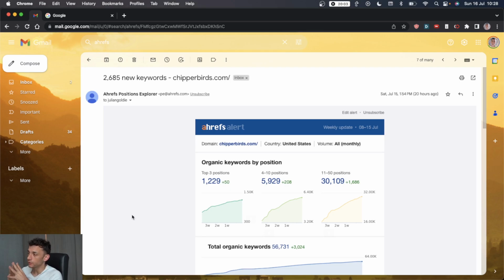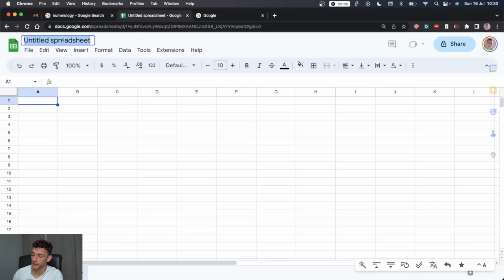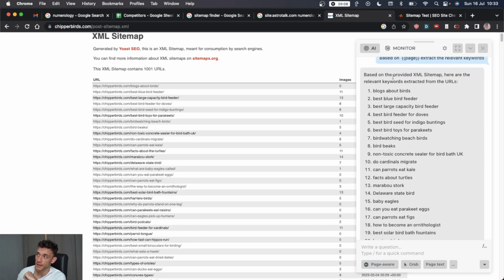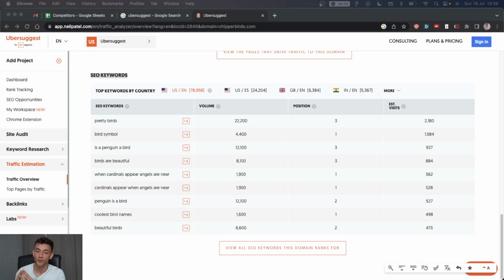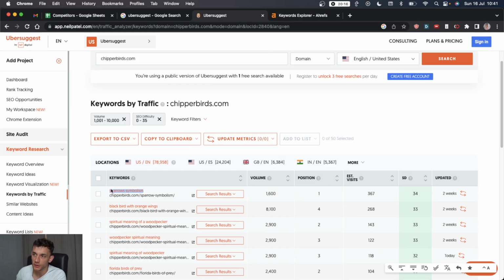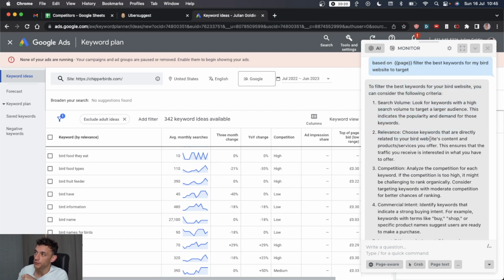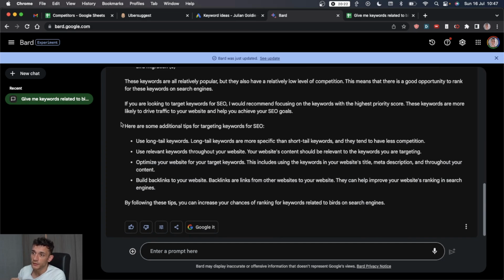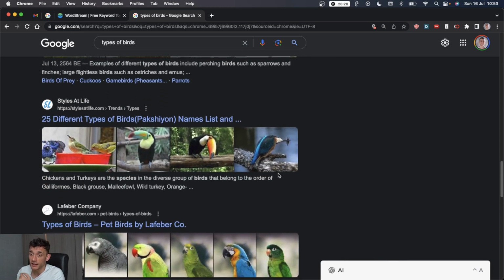8 FREE AI SEO Competitor Keyword Research Tools to Rank #1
Welcome to our deep dive into the world of FREE AI SEO Competitor Keyword Research Tools! This video is designed to guide you through the maze of SEO and help you rank #1, quickly and effectively, without spending a dime.

We've cracked the code to your most burning SEO questions: How to find out what keywords your competitors are using? What are the low competition SEO keywords? Well, wonder no more! We've done all the hard work and research for you, and we're here to share our findings.

Discover how to find an unlimited amount of keywords tailored specifically for your niche. In this video, we'll use a bird-related website as an example, filtering and prioritizing the best keywords to target for SEO based on their competition and search volumes.

We will guide you through the best free tools available, such as UberSuggest, Google Keyword Planner, HARPA AI, and WordStream, among others. You'll learn how to use these tools to evaluate your competition, gauge the competition rating (both organic and ads), and uncover low-competition SEO keywords. Plus, we'll show you how to use site-specific searches and sitemaps to enhance your keyword discovery process.

If you're looking to go really deep into SEO, we do mention some paid tools that can help you, but the focus here is on free resources that are readily available. So if you're on a budget or just starting out, rest assured, you have LOTS of options for both finding keywords and conducting competitor keyword research.

Remember, the world of SEO doesn't have to be complex or costly - it just requires the right knowledge and tools. Let's get started on your journey to #1! Always conduct your own research. Using any experimental SEO comes with its own set of risks.